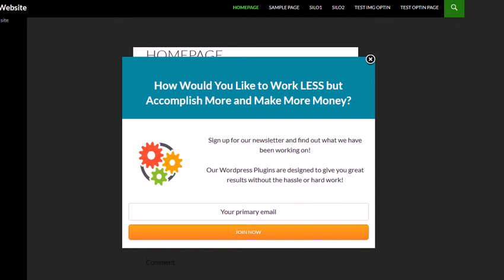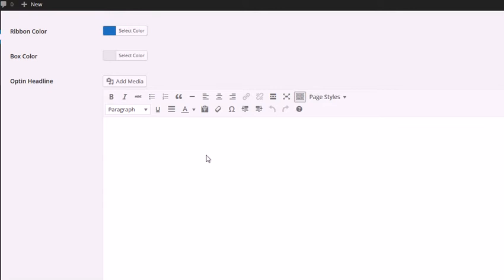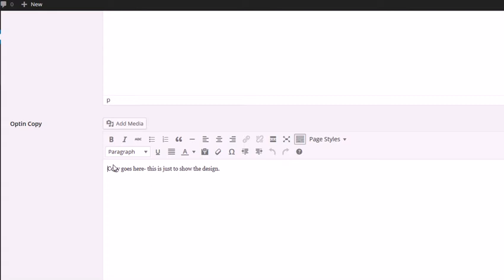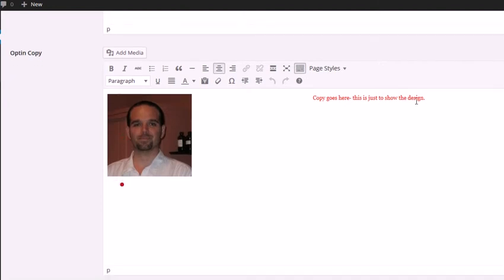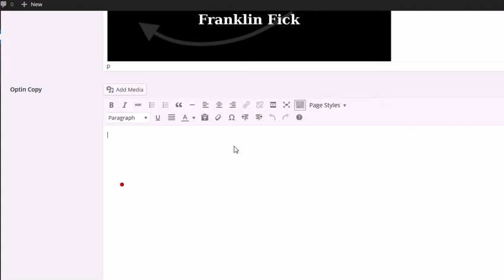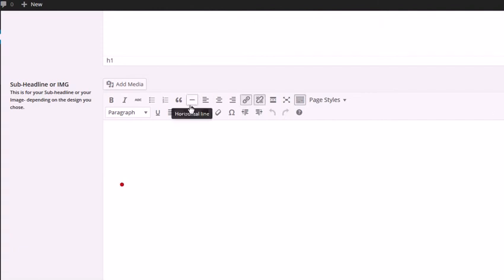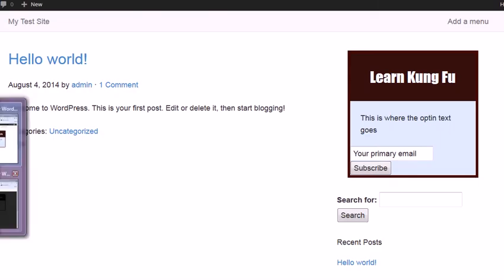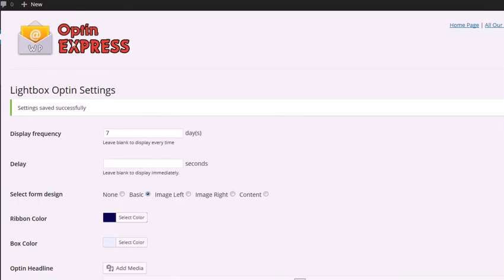WP Optin Express Plugin Walkthough of the Lightbox Popup